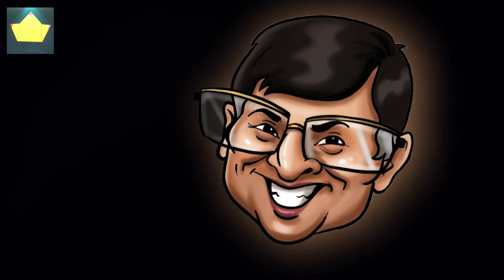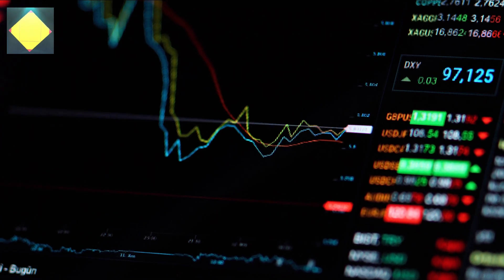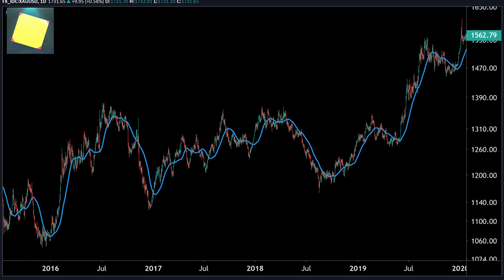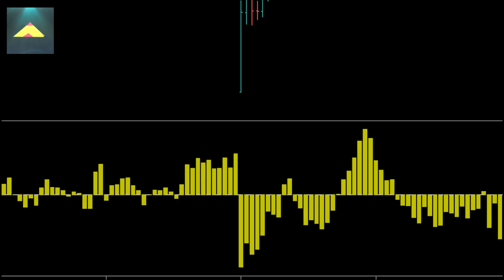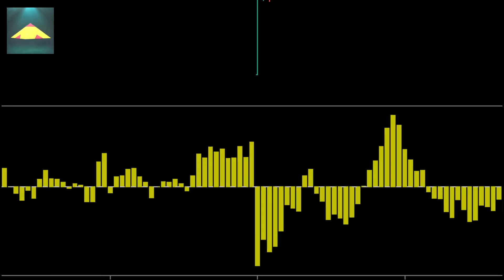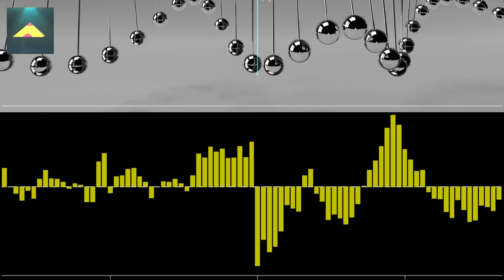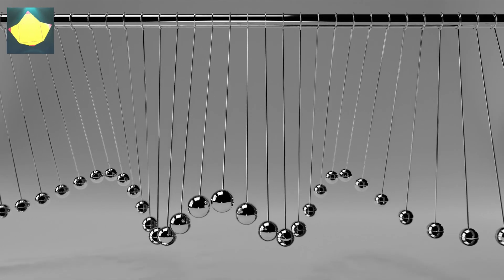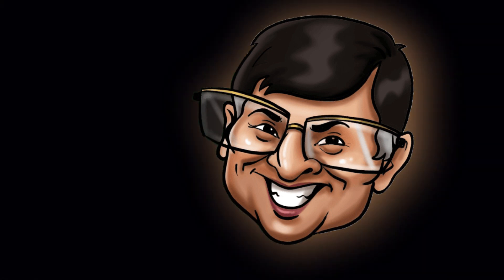Trading Alpha to Omega 6 - A complete and comprehensive course on Technical Analysis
A Complete animated and comprehensive education of Technical Analysis for Financial Markets. Technical analysis looks for repeating price patterns related to persistent changes in investor sentiment and psychology.
Detrending Price. What is Detrending? and Why do we need to detrend the market action?